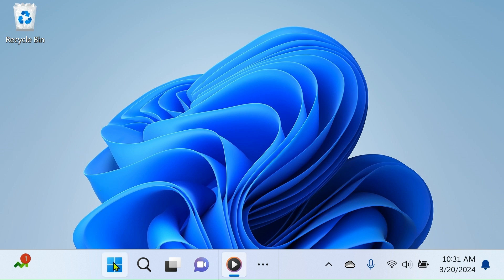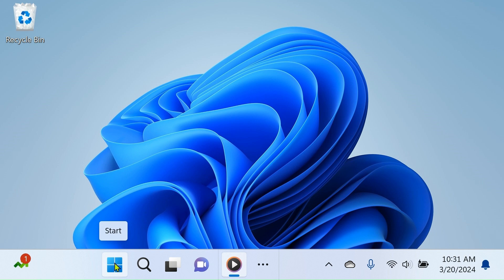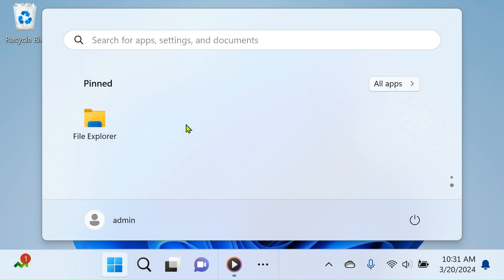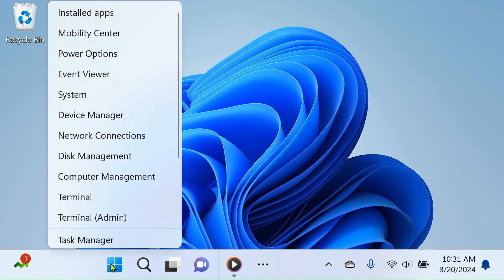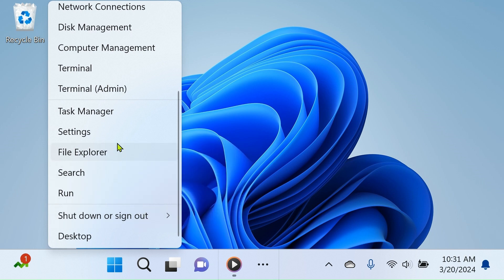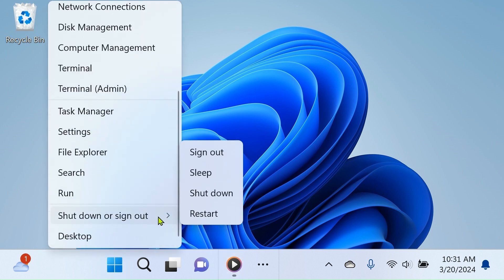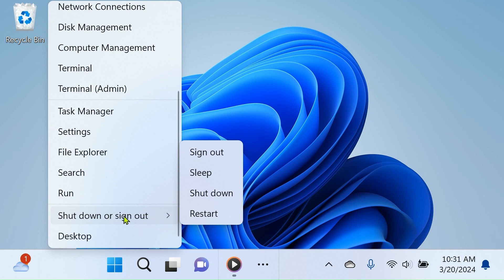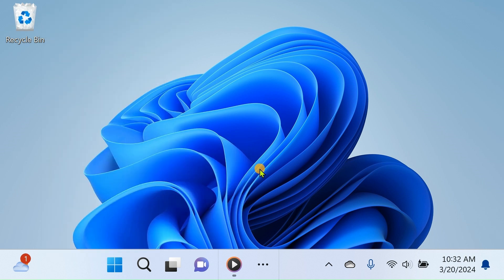How to use the start button in Windows 11. It's easy!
The start button in Windows 11 is where you can go to access your files, programs, settings, and more. In this video I show you how to find and use the start button. I also show you some of the things that you can find with the start button. I hope this helps you.